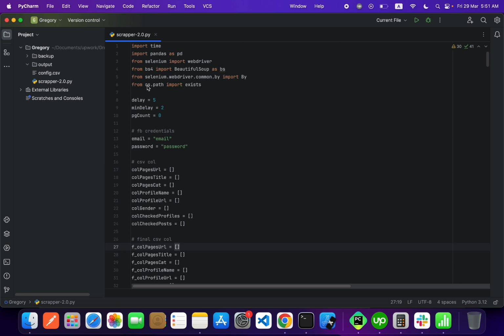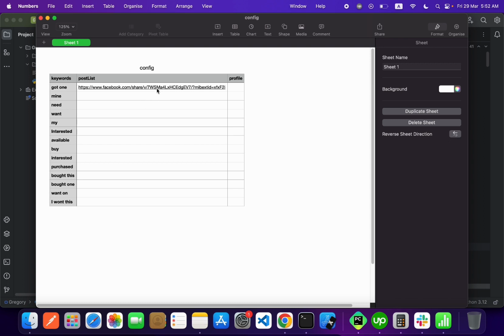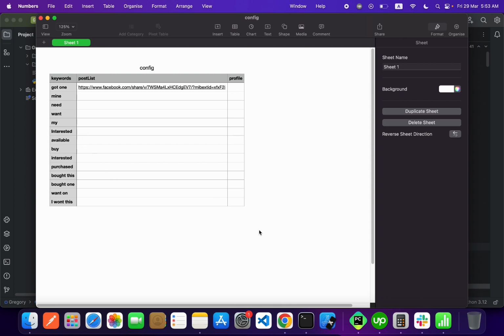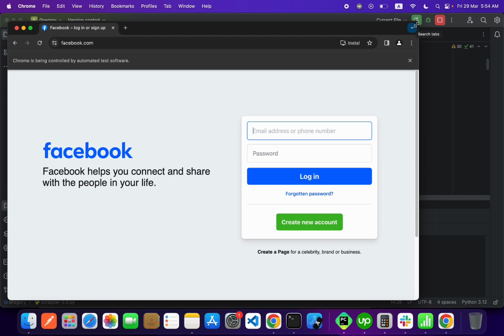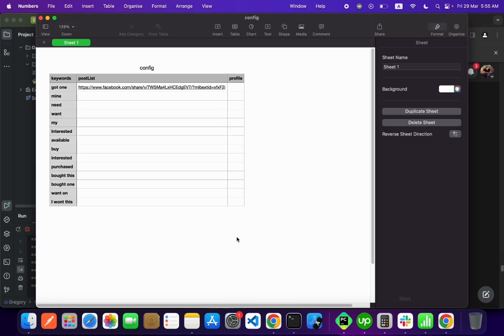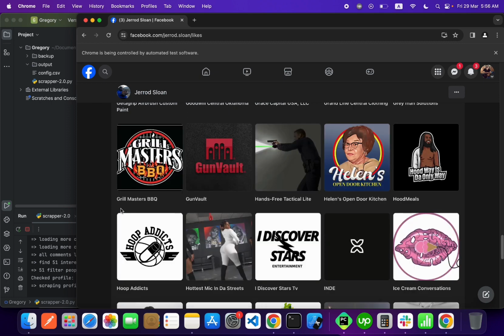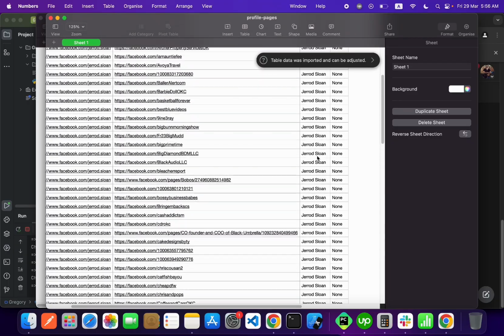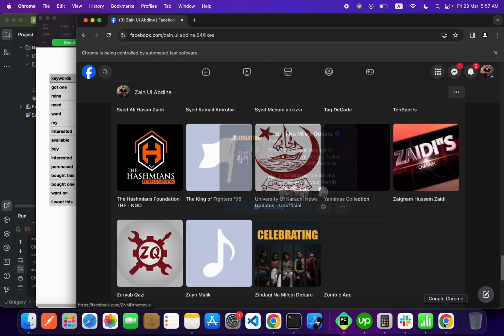Ultimate Facebook Profile and Posts Scraper | Python | Selenium | BeautifulSoup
In this comprehensive tutorial, dive deep into the world of web scraping with Python using Selenium and BeautifulSoup to extract data from Facebook profiles and posts. Whether you're a beginner or an experienced developer, this step-by-step guide will walk you through the process of setting up your scraping environment, navigating Facebook's complex HTML structure, and extracting valuable information efficiently.

Learn how to:
- Set up your Python environment for web scraping
- Install and configure Selenium WebDriver for automated browsing
- Utilize BeautifulSoup for parsing HTML content
- Log in to Facebook programmatically and navigate through user profiles
- Extract user information such as name, profile picture, bio, and more
- Scrape posts from user timelines, including text content, images, and timestamps
- Handle dynamic content and pagination for comprehensive scraping

By the end of this tutorial, you'll have the skills and knowledge to create your own powerful Facebook profile and posts scraper, opening up endless possibilities for data analysis, research, and automation. Start scraping today and unlock the wealth of information hidden within Facebook's vast network. Let's dive in!